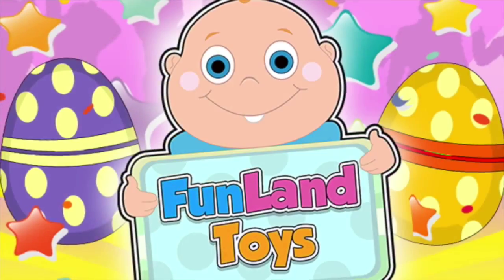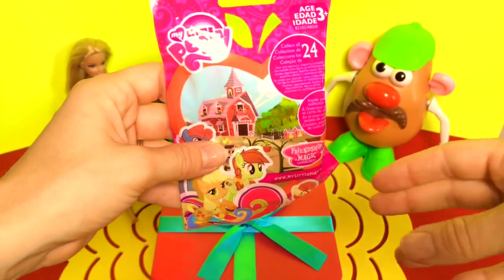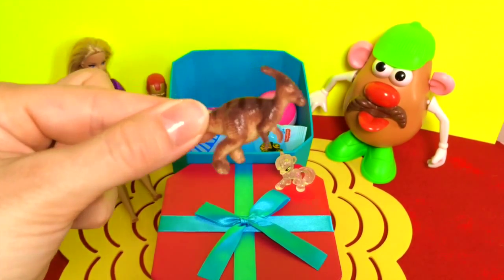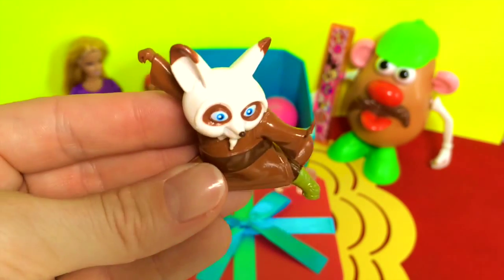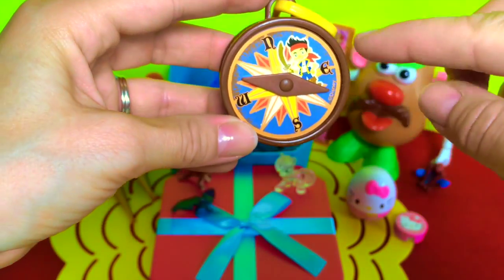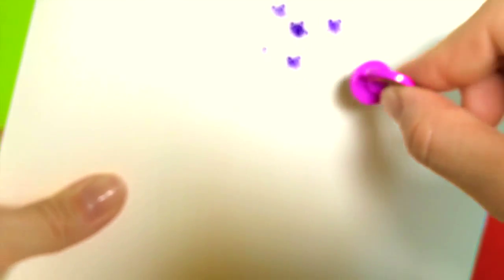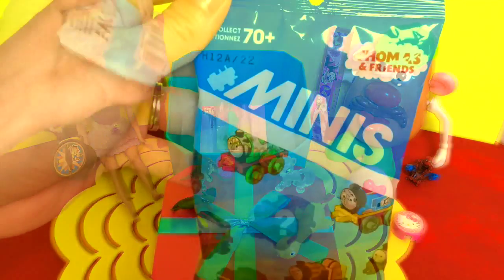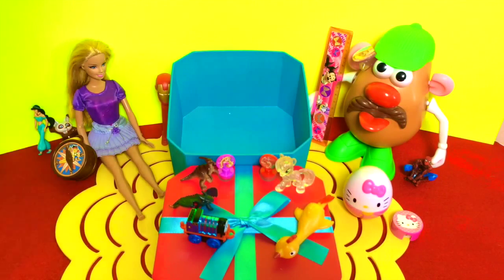Surprise Box Opening with Surprise Eggs Frozen Thomas My Little Pony Dragons - Jajko Niespodzianka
Today we have a big box surprise filled with surprise eggs, Disney characters, dragons and more. I love opening new surprise eggs but opening a surprise box is even more fun! This surprise box is full of toys like Avengers, Frozen, My little Pony, Thomas the Train, Hello Kitty, Minnie Mouse and many more Disney Characters!